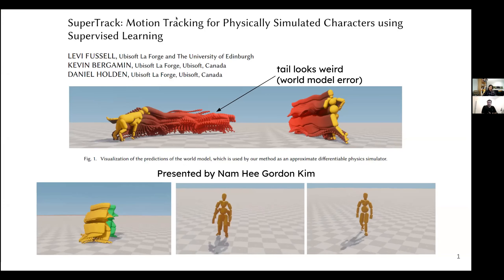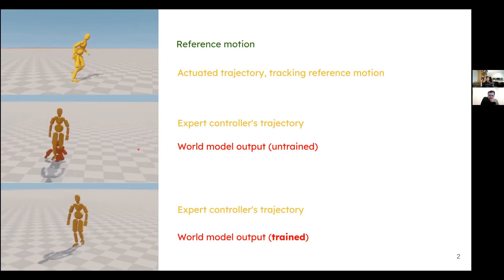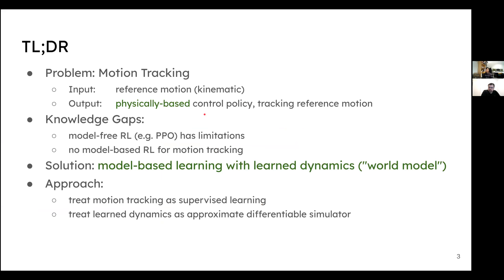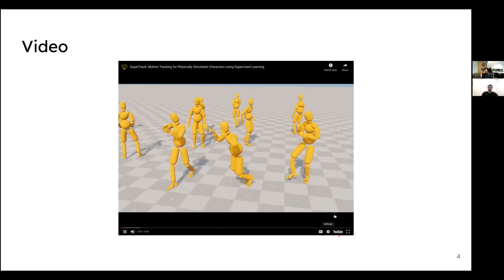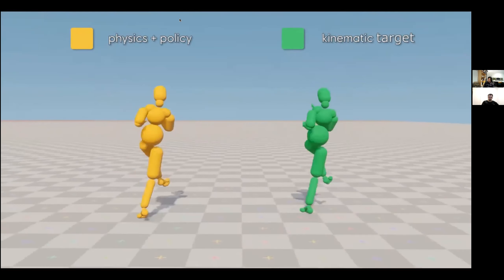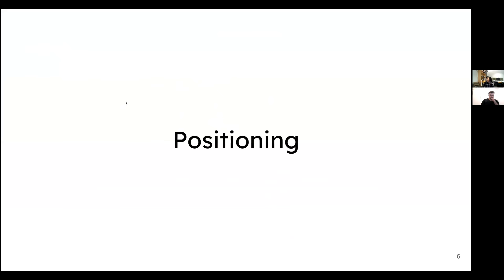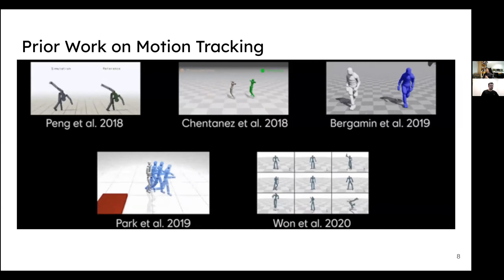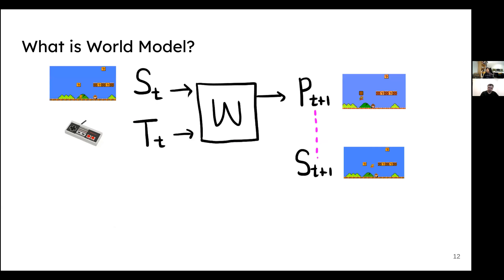SuperTrack: motion tracking for physically simulated characters using supervised learning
This video is part of the Reinforcement Learning (RL) reading club organized by Aalto Robot Learning Lab at Aalto University, Finland.

In this session, we read this paper:
Fussell, L., Bergamin, K. and Holden, D., 2021. SuperTrack: motion tracking for physically simulated characters using supervised learning. ACM Transactions on Graphics (TOG), 40(6), pp.1-13.
Presenter: Nam Hee Gordon Kim